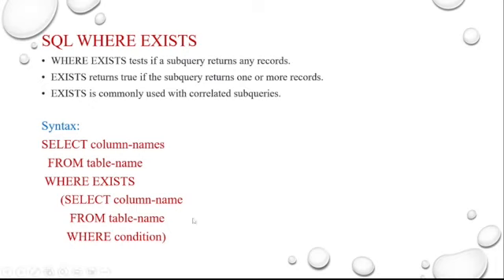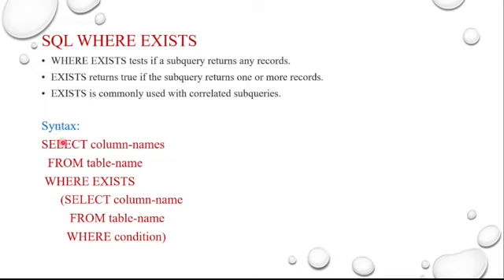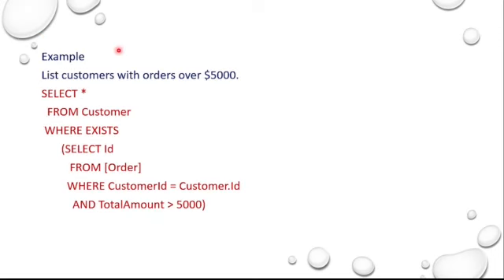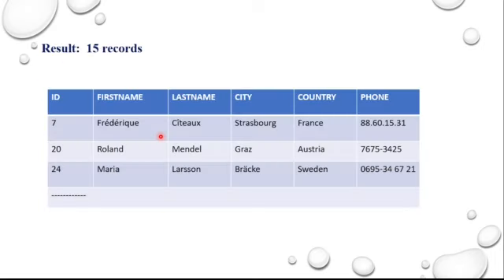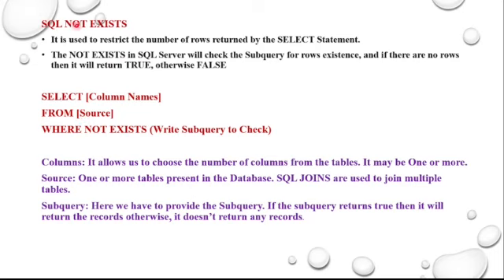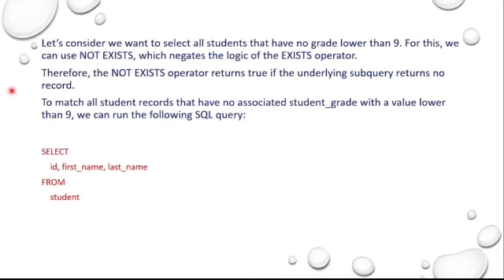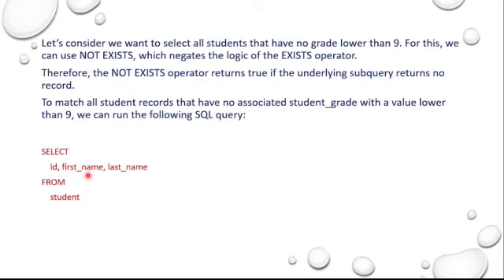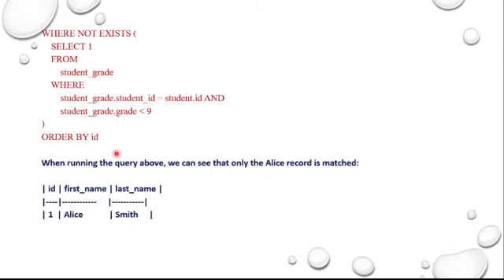Lec30: EXIST and NOT EXIST Subqueries in SQL (part-6) |Tutorial for DBMS|Hostbox cse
SQL WHERE EXISTS
WHERE EXISTS tests if a subquery returns any records.
EXISTS returns true if the subquery returns one or more records.
EXISTS is commonly used with correlated subqueries.

SQL NOT EXISTS
It is used to restrict the number of rows returned by the SELECT Statement.
The NOT EXISTS in SQL Server will check the Subquery for rows existence, and if there are no rows then it will return TRUE, otherwise FALSE